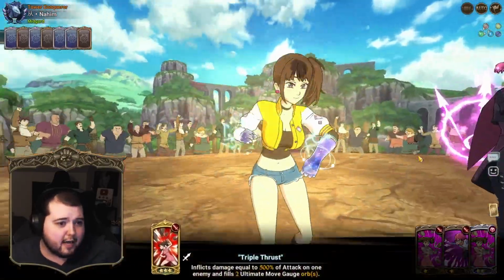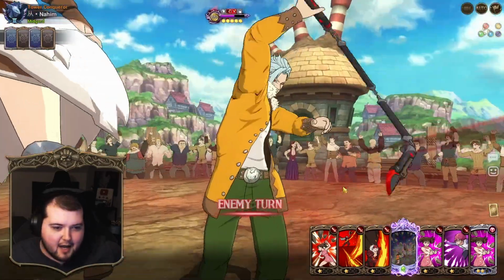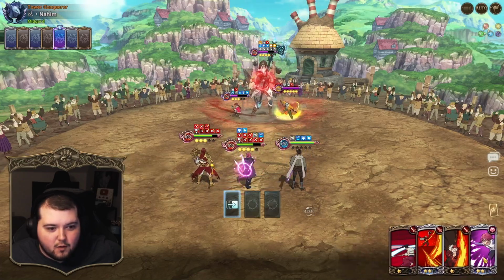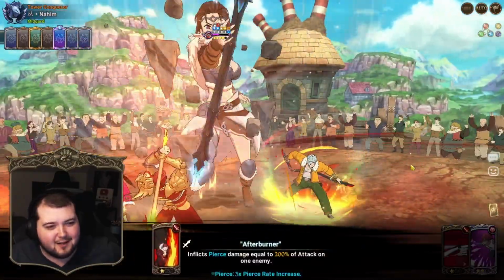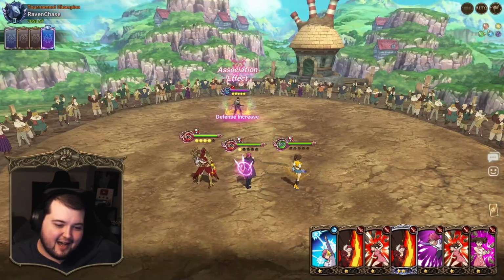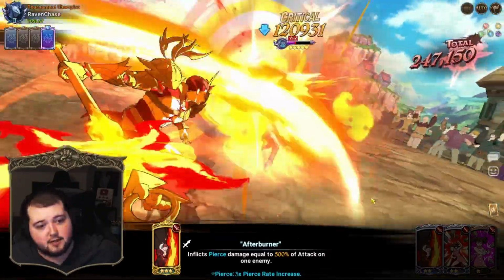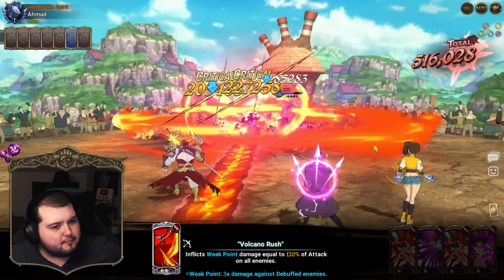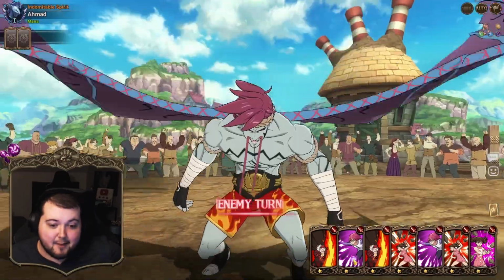Geared God of War Tyr Leaves Me Speechless... (Attack/Crit) | 7DS Grand Cross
Geared God of War Tyr Leaves Me Speechless... (Attack/Crit)

---Chapters
0:00 Intro / Setup
1:26 Match 1
4:54 Match 2
6:49 Match 3
8:54 Match 4
10:25 Match 5
12:54 Final Thoughts / Outro